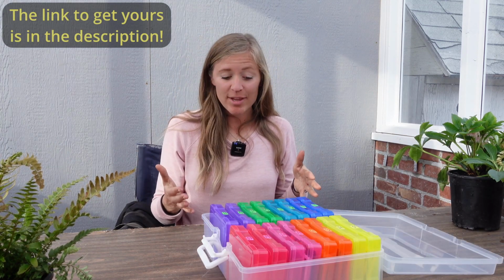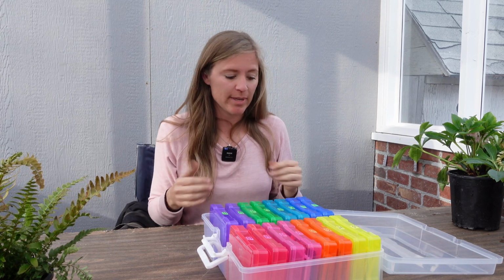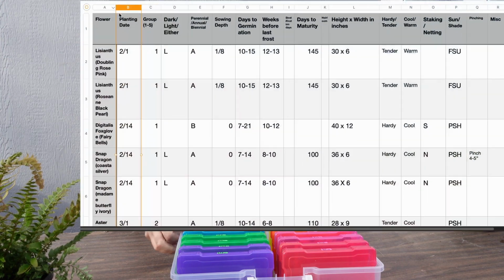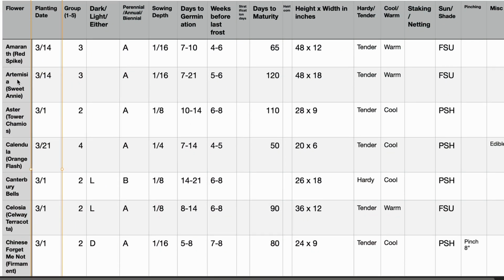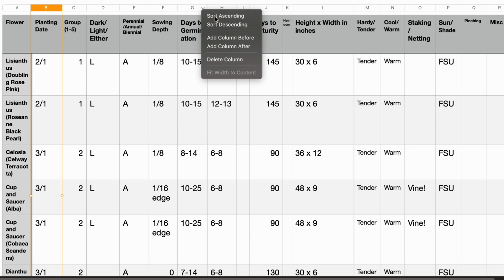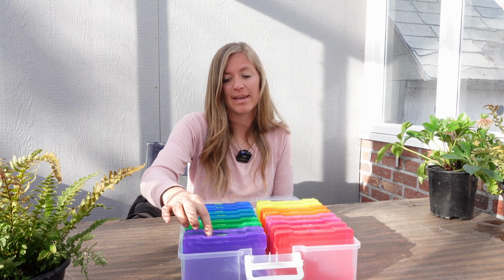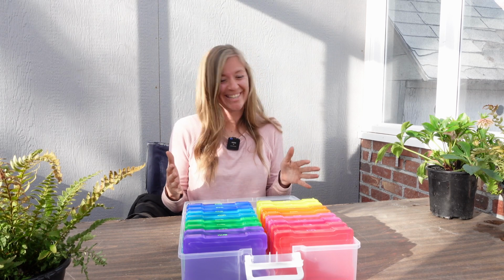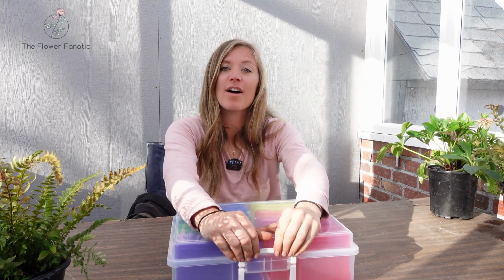Organizing Seeds Made Easy: Too Many Seeds Taking Over? Do This and Breathe Easy // TheFlowerFanatic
I had ordered seeds from several places nearby and online. Once they all started to arrive, I was having a hard time keeping them organized in an easy way. This fixed everything and now I just follow my dates and plant accordingly. Watch to learn how.

- Steph "TheFlowerFanatic"

Link to Organizer: